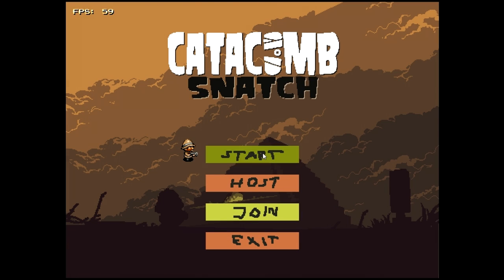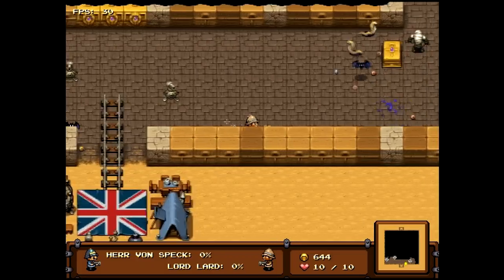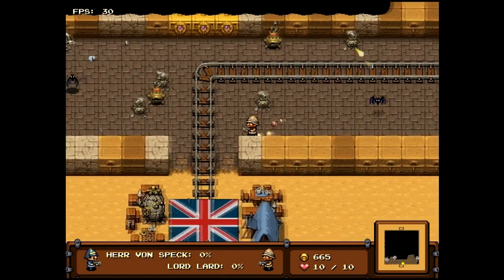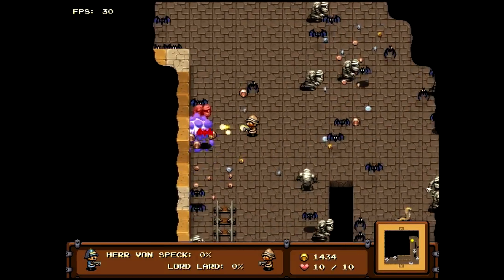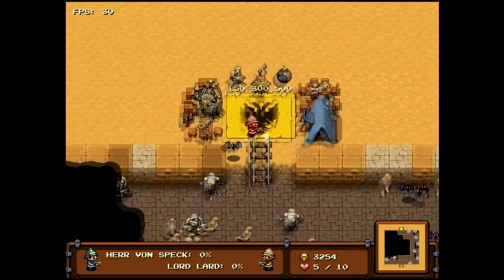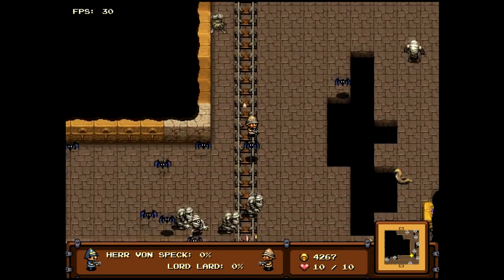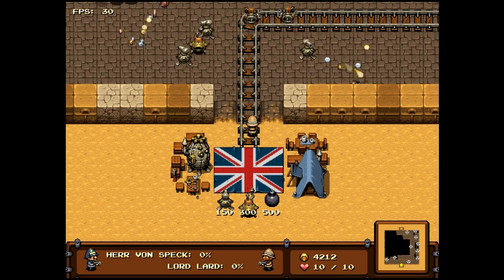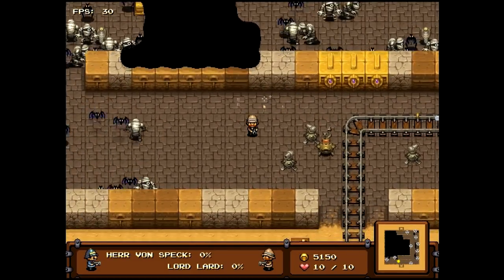Mojang's Mojam Game - Catacomb snatch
Samuel has a look at the game made by Mojang in just 60 hours for Humble Bundle's Mojam for charity.
As you can tell, he had no idea how to play this game what so ever!